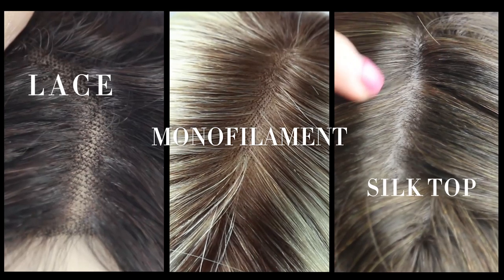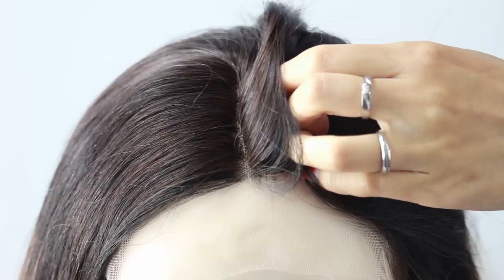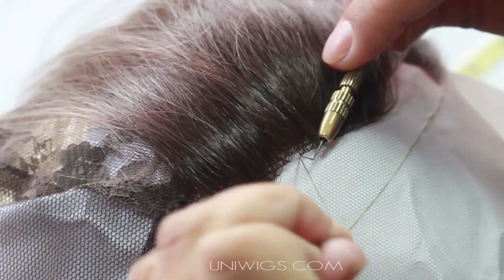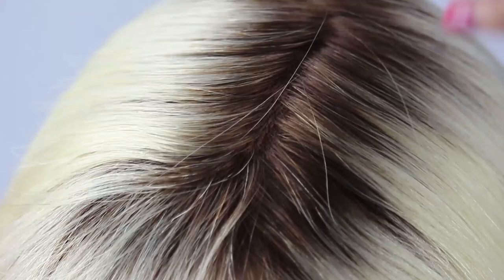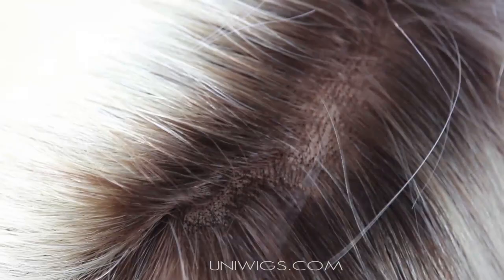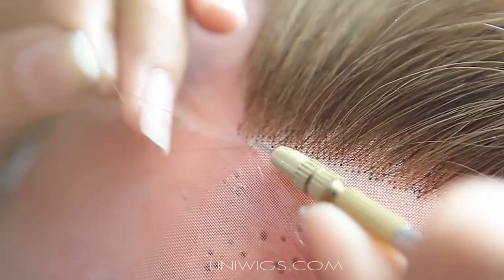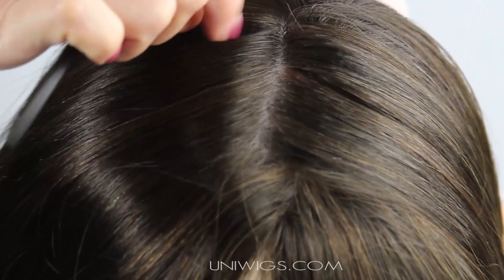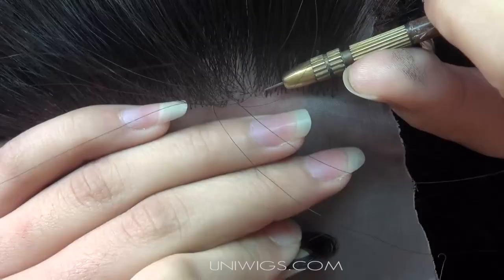3 Types of Hand knotted Cap Construction || Lace VS Monofilament VS Silk Top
So what’s the difference?

 In our world, all wigs are Unique to the wearer. We begin the video by showing our audience the traditional style and detail that goes into constructing a lace cap wig. By design, lace construction allows for repeated natural parting and easy maintenance—At UniWigs we take it one step further by using premium hand-made Swiss lace that’s been expertly crafted into shape, ensuring a proper fit that’s guaranteed to give all-day comfort while providing maximum breathability.

Over the years we’ve researched more advanced ways to bring you a natural hairline that combines shape while maintaining confidence and style. The monofilament cap provides all of this and more by ensuring no detail is left untouched. Each strand of hair is carefully chosen and strategically knotted by singles and pairs into a specially designed pattern that’s so natural, you won’t be able to tell it isn’t your own.

If you’re looking for something that blends the elements of Lace and Mono construction, but crave luxury while demanding exquisite style? Look no further than our Silk tops. Made from only the finest materials available, this tri-layered design is only made by following a strict set of guidelines created by the UniWigs research and development team…The Result-- Perfection that breaths confidence into every aspect of your life.

UniWigs Human Hair Wigs Collection|| High-end, Virgin Hair, Top fashion, Hand-tied
UniWigs Hair Topper Collection|| Hair Loss, Add Hair Volume